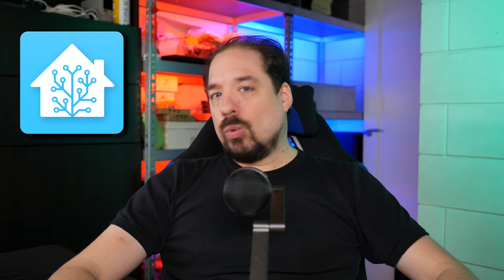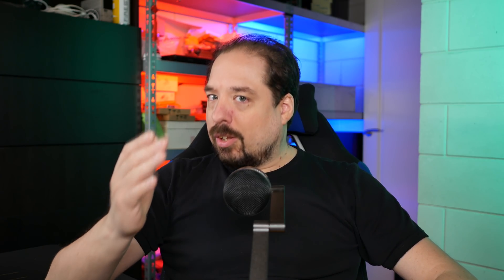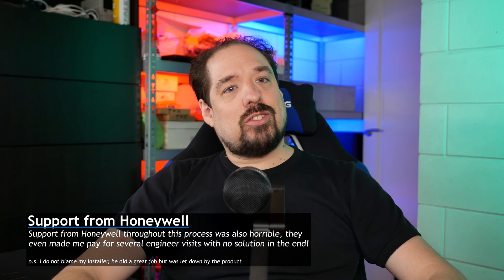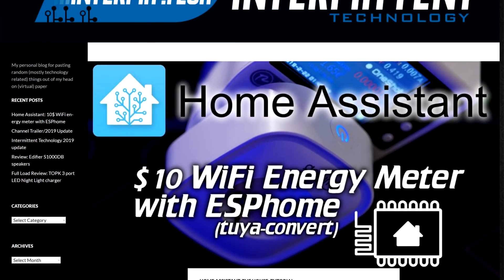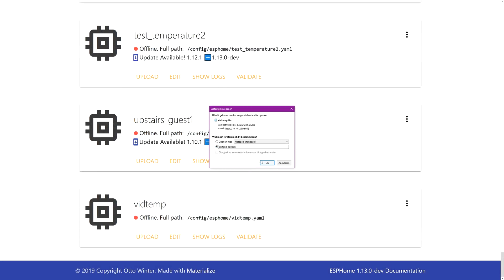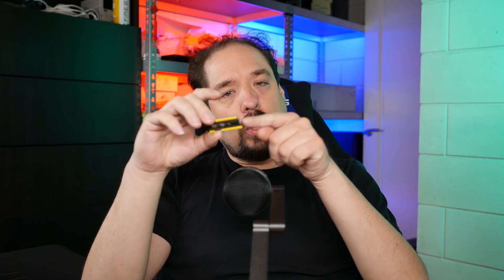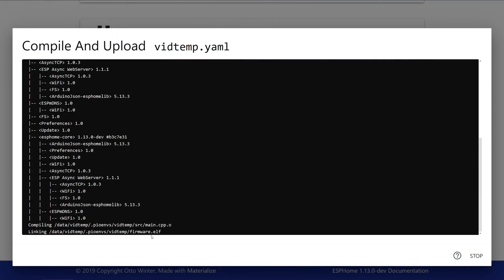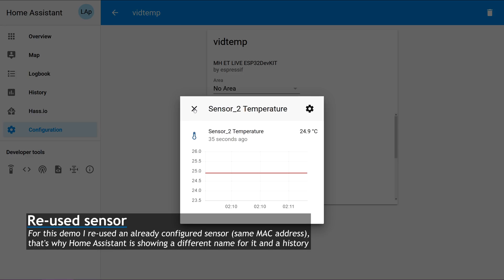Home Assistant: Cheap multi-room Temperature Sensors (Xiaomi Mijia BLE ESP32)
I have been using the Honeywell Evohome system in our house for multi-zone underfloor heating since it's we've moved in. I've also been having issues with this system since that time and it's cost me a lot of work to get it to do what it should do and I'm really fed up with it!

This video is the first step into replacing that system! In this video we're going to set up an easy to configure and cheap multi-room temperature sensing system with Home Assistant at its heart.

The LED dimmer boards are QuinLED boards, more information can be found or take a look at the following video for some usage examples

!! 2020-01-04 Update !! Since a recent ESPhome update the e-ink versions of these sensors now also work in Home Assistant

👉Normal Non-E-Ink Xiaomi Mijia Temperature and Humidity sensor
👉E-ink Same round size
👉E-ink Bigger rectangular model

ESP32 boards:
👉MH-ET Live ESP32
or
👉Wemos D32 Mini

Micro-USB power:
👉Good Micro-USB cable
👉Good Phone charger that can deliver 5v 2A (10w) on a single port

░▒▓[Music]▓▒░
Intro&Outro